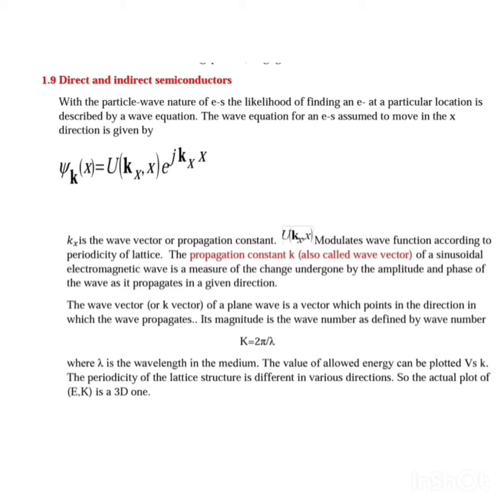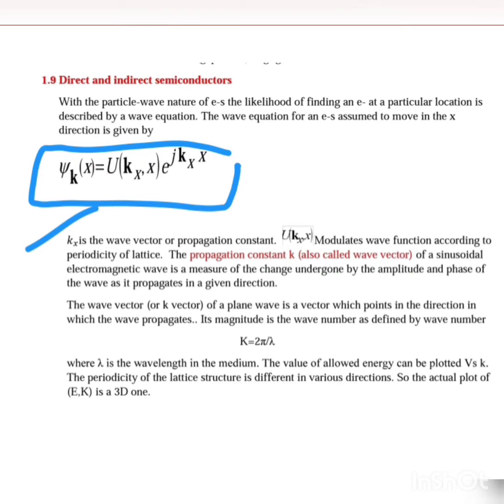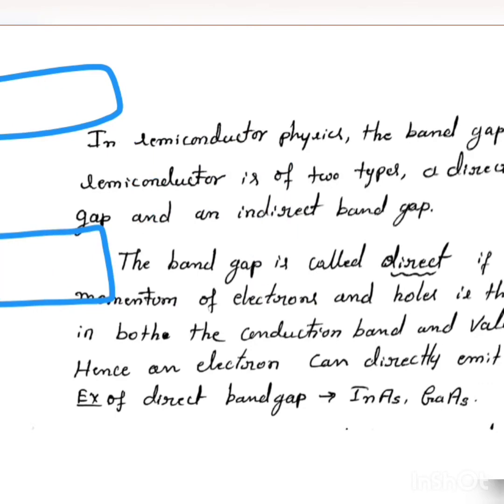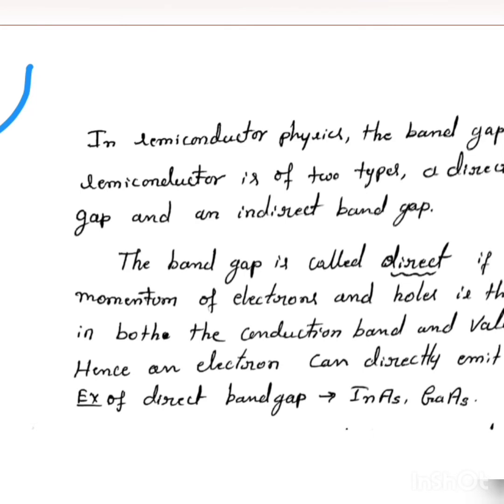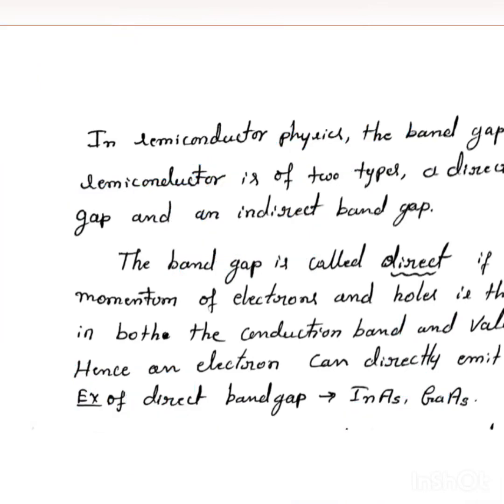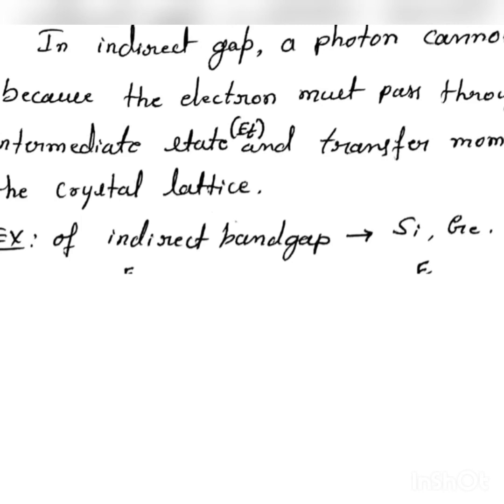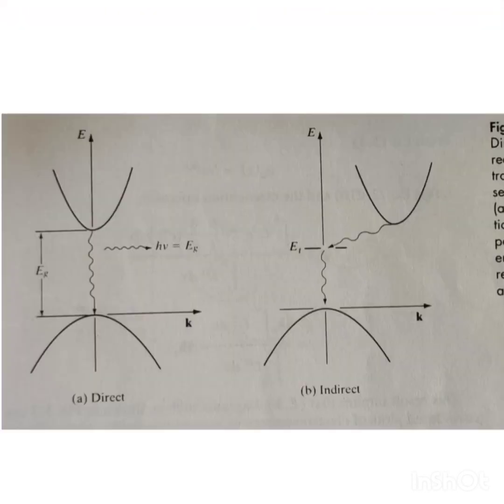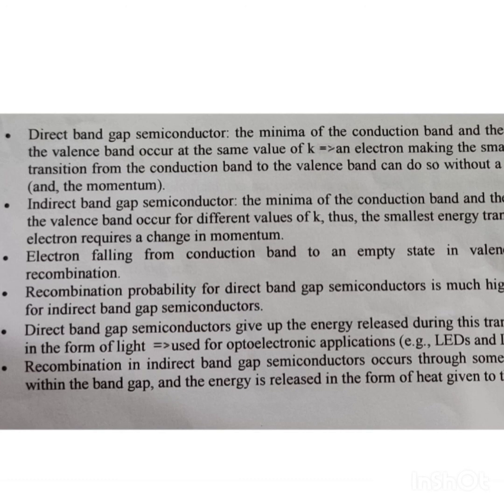18EC33- direct and Indirect semiconductor